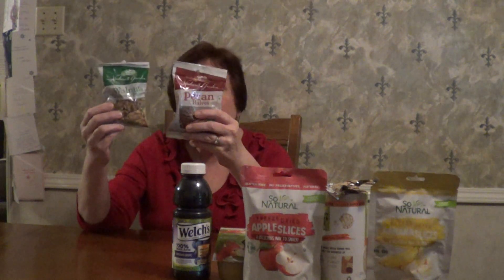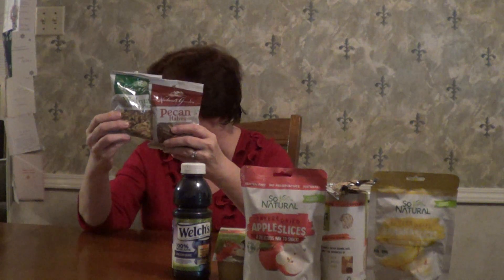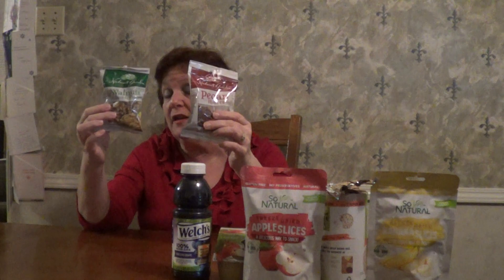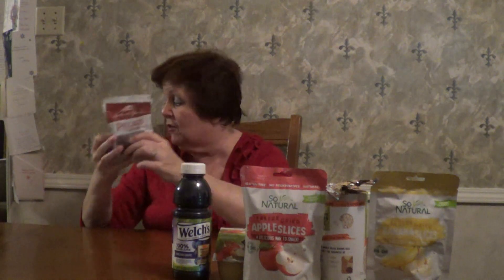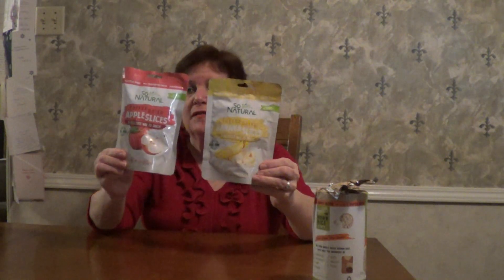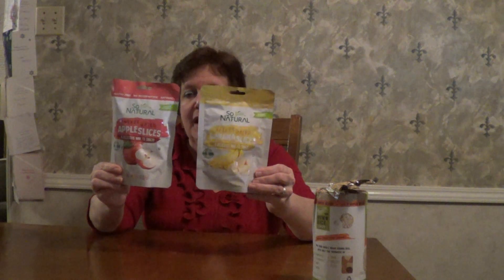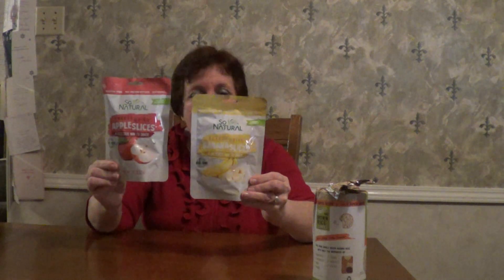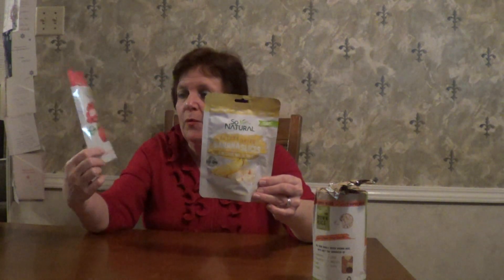My $10 Healthy Dollar Tree Grocery Haul/Surprised At What I Found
My $10 Healthy  Dollar Tree Grocery Haul. I was surprised at what I found.

Thank you all for your continued support. I appreciate  each and everyone of you.

My Favorite Planner

Dawn Hunt
2177 Buckingham Road
Number274

Tuesday: Frugal Cooking Videos, grocery hacks
Wednesday: Misc, chats, health, weight loss.mental health, etc
Thursday: Budgeting/saving money
Friday: Free and Frugal Friday , grocery hauls and product reviews
Saturday: Simple Organization, cleaning, and requested videos
Sunday: Budgeting /saving money